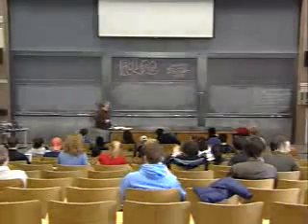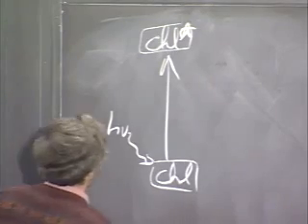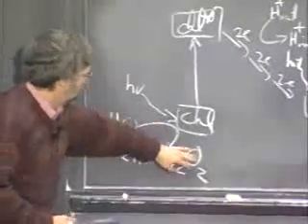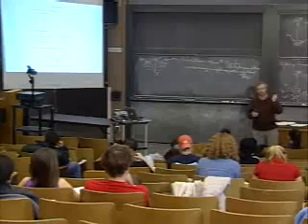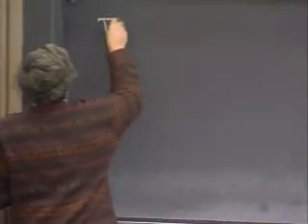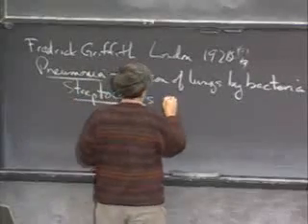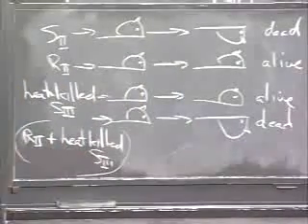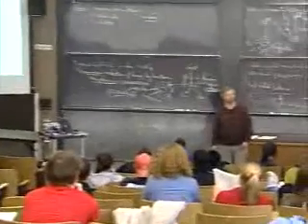Lec 8 | MIT 7.014 Introductory Biology, Spring 2005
Biochemistry VI (cont.)

DNA as Genetic Material (Prof. Graham Walker)